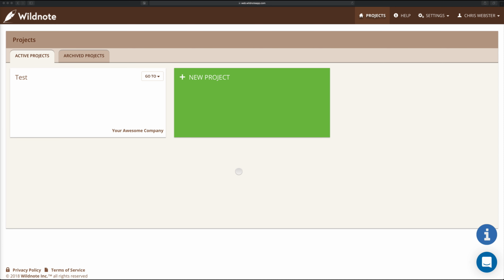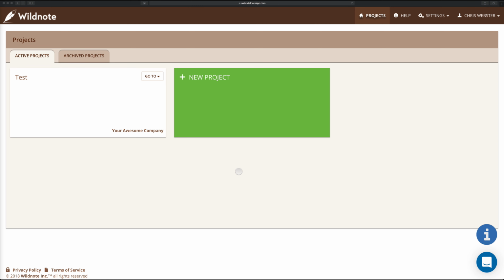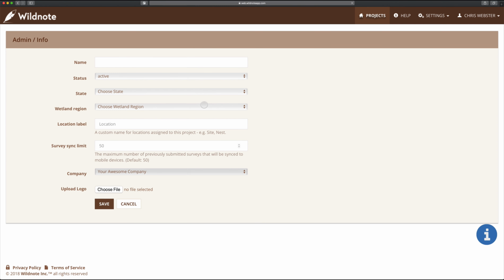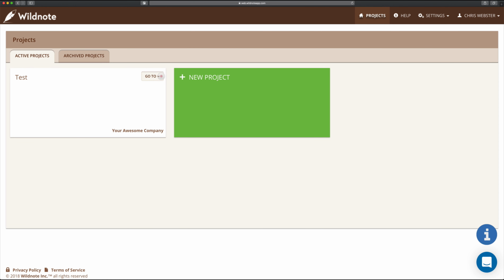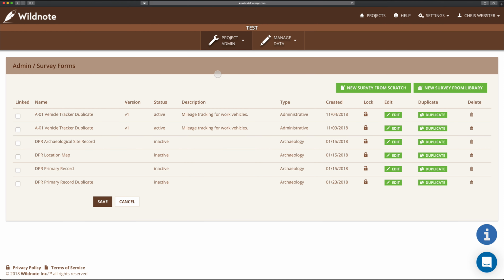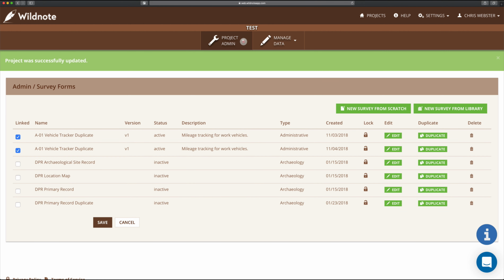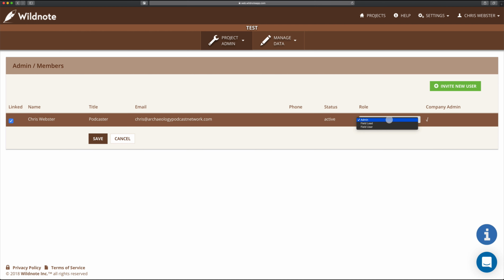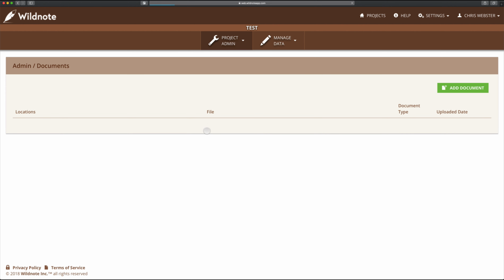02-1 Wildnote Project Overview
Projects are the basis of Wildnote. Start here to understand how to get going and get recording data.